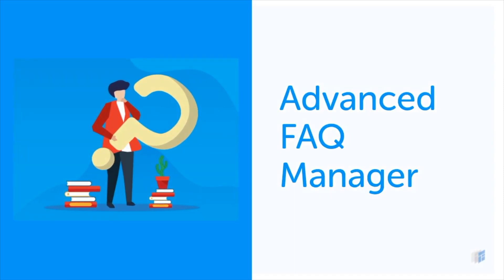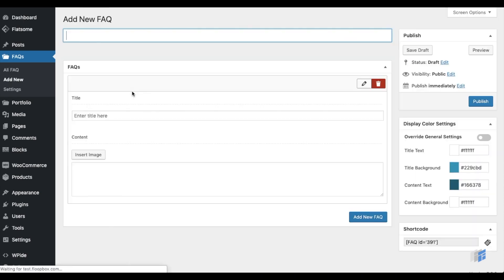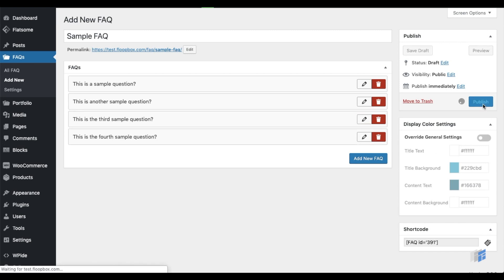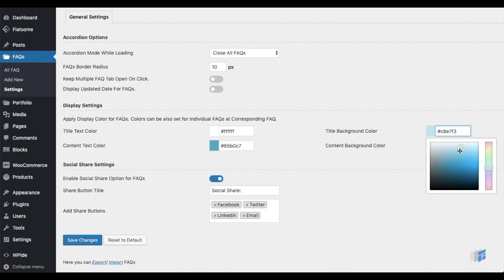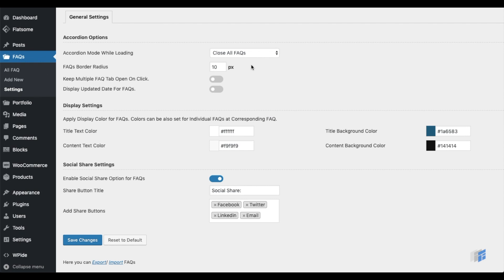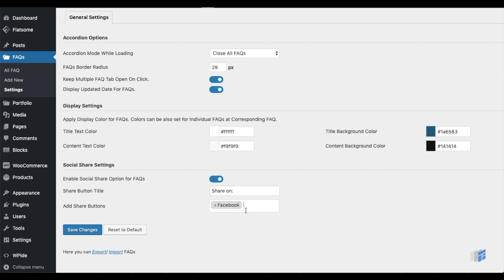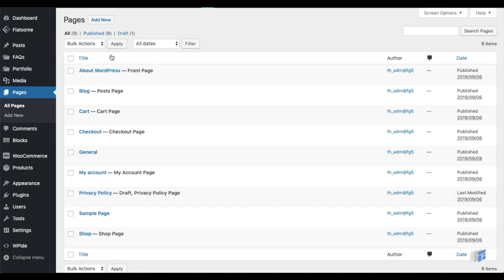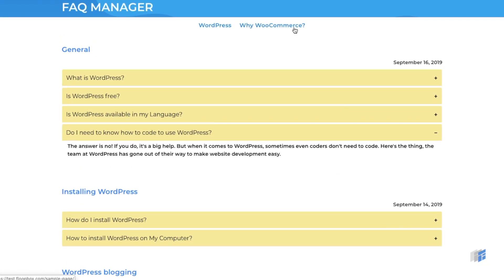[FREE] Responsive WordPress FAQ Plugin to Setup and Customize Your FAQs - Advanced FAQ Manager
Advanced FAQ Manager by ThemeHigh is an easy-to-use Wordpress FAQ plugin that lets you create and display FAQs in accordion style.

You have the option to decide on colour, behaviour and social share for FAQs.